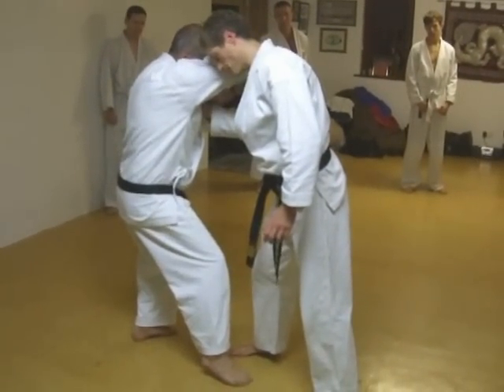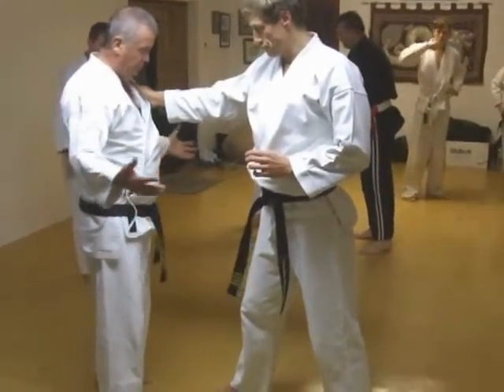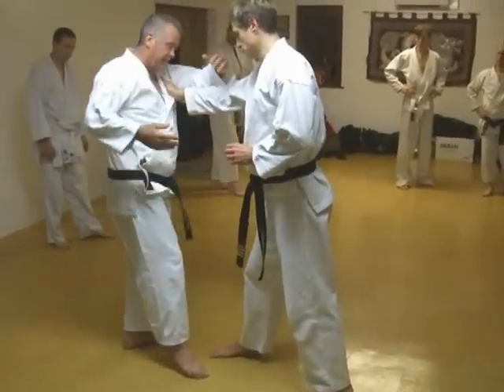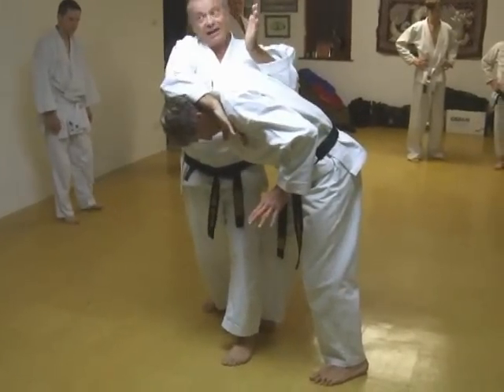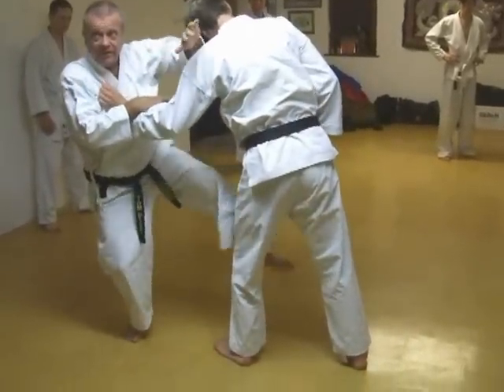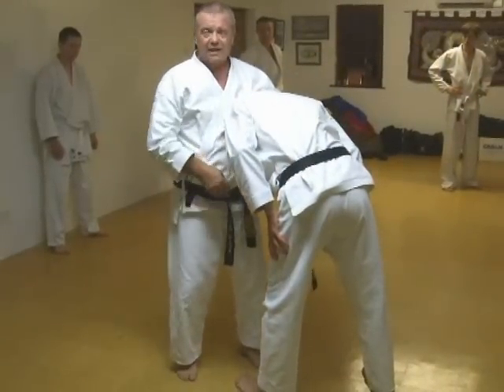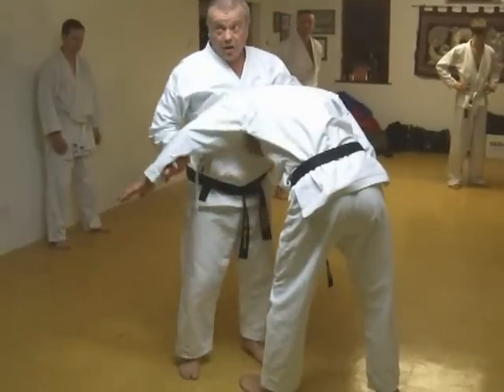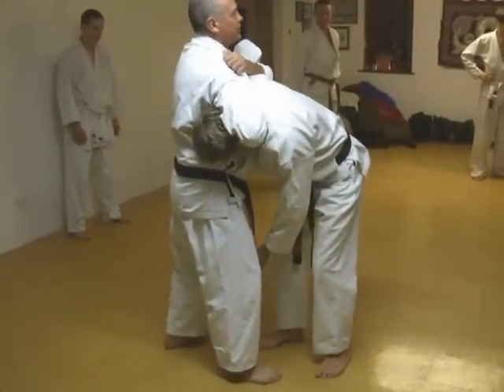Tom Hill's Karate Dojo; Monk praying on a rock; Enpi, Kin geri, Guillotine.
If you enjoy our Channel you may be interested in Tom's book via Amazon;
'A Guide To The Art of Self Defence'. By Tom Hill.

We have over 400 videos on YouTube - please click on the 'like' key if you enjoyed it, and we hope you will enjoy some of the others.

Tom demonstrates Self defense: Monk praying on a rock;Enpi, Kin geri, Guillotine. There are many possible applications for Karate Kata Bunkai many contain Ju Jitsu and grappling applications. Assisted by; Stevie Atkins. Video by Richard Smith

Tom Hill's Dojo been established over 35 years in Hemel Hempstead Hertfordshire, England.
Formal 2 hour training on Monday & Thursday evenings and informal training on Sunday mornings.

1; Belief & Emotion by Tom Hill

2; A Guide To The Art of Self Defence by Tom Hill

3; Self Defence and the UK Law by Tom Hill

4; Gekisai Dai Ichi (to destroy part one) by Tom Hill

5; Goju Ryu San Dan Gi by Tom Hill

6; Essays for Black Belt

8; How to Run a Martial Arts Club

9; Sort Out the UK Dan Grades by Tom Hill